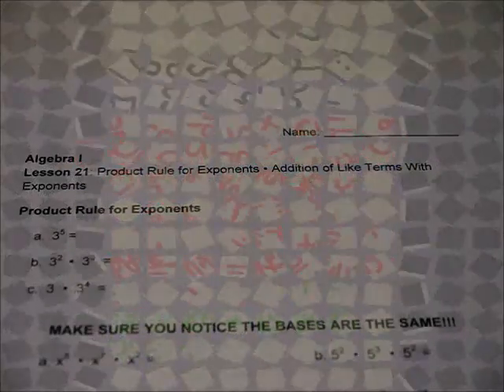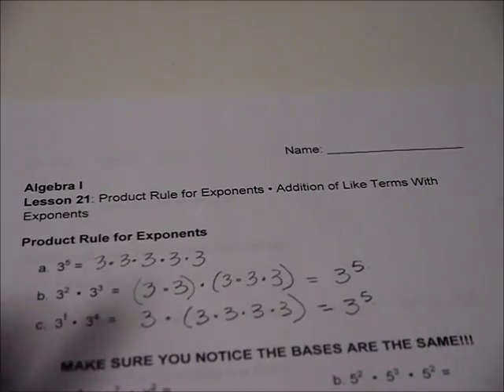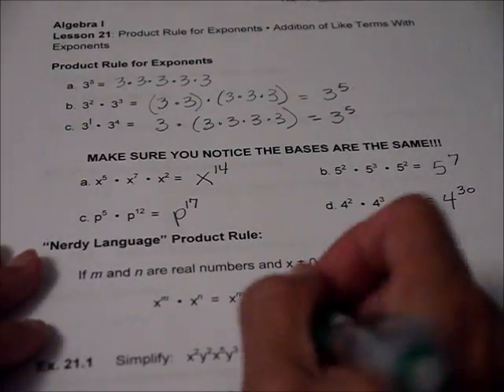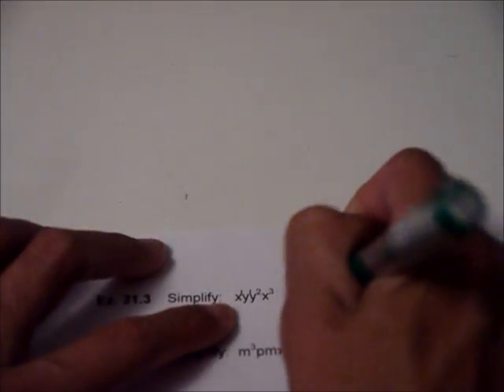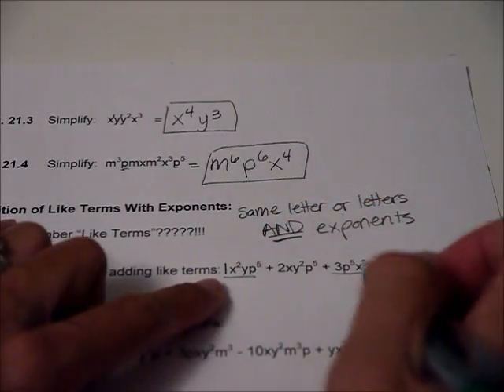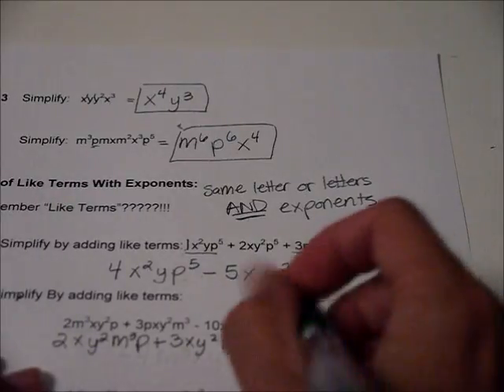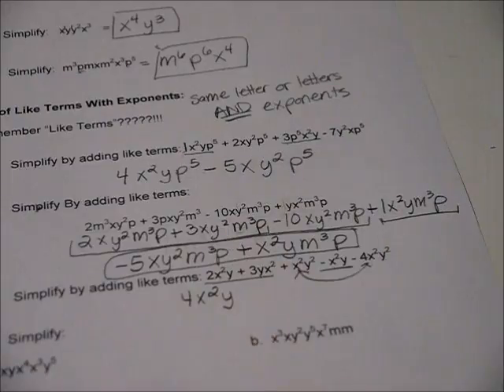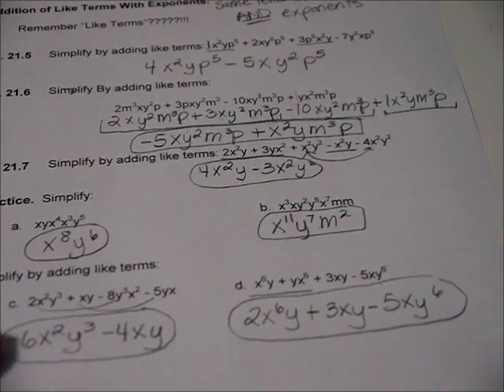Saxon Algebra 1: Lesson 21